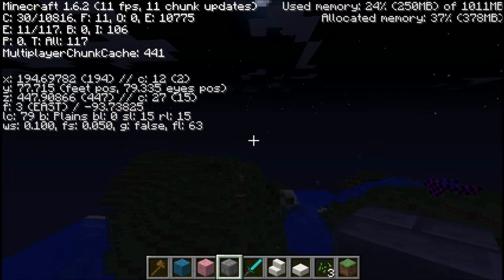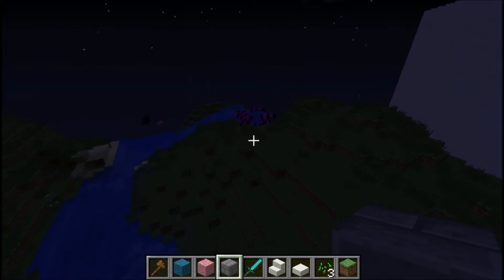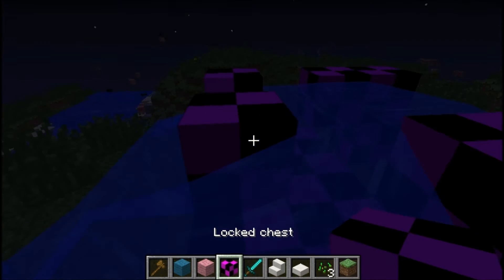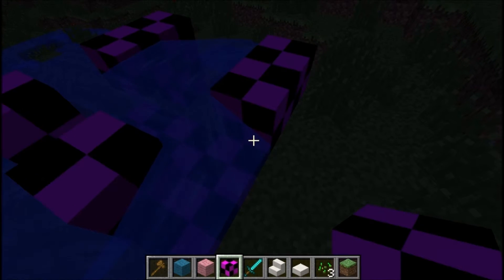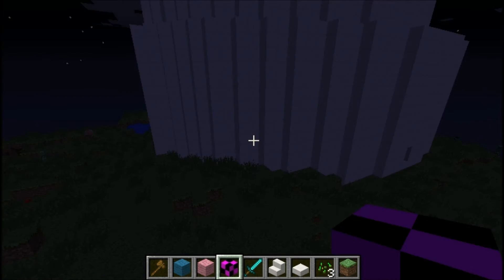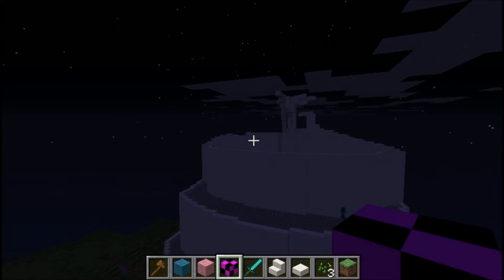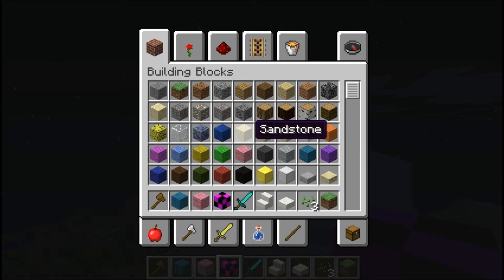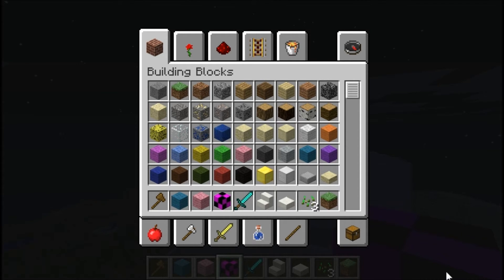AquaDoes a Pre Show!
Much pre-show, very wow.

Subscreeb

Moo-sic

DidneyVentur

Tweetur

Instehgrem

Gergle-

The official AquaPlaysMC Site, for all things Aqua/Disney/Themeparks/Florida - aquagoestowdw.blogspot.com
ErquerPleysMSee

--===O===--
Congratz! You made it to the end of the description! Now, to recieve your prize, Cry like a Turtle.

K Thx Bai.